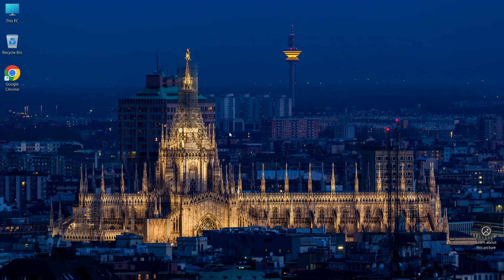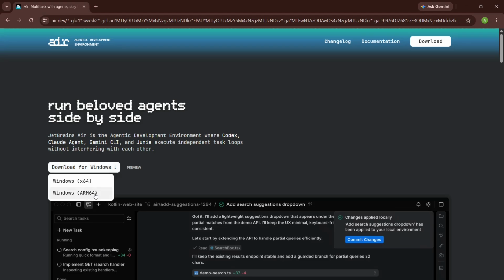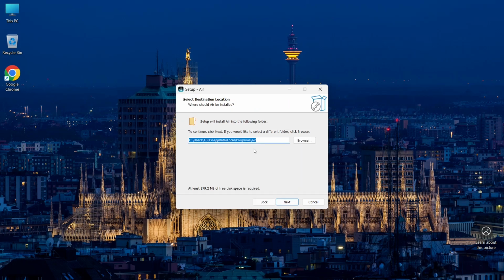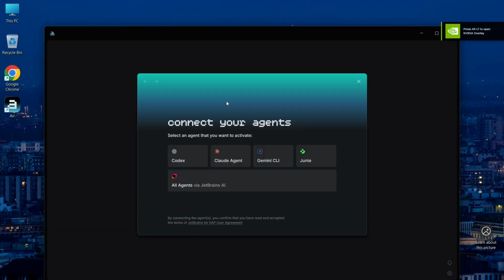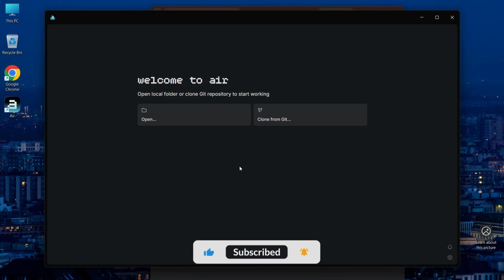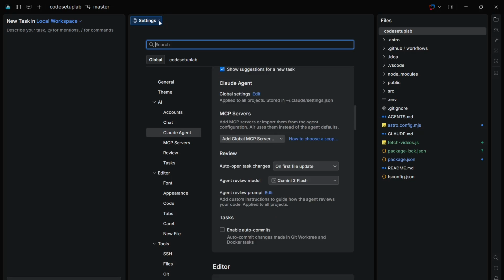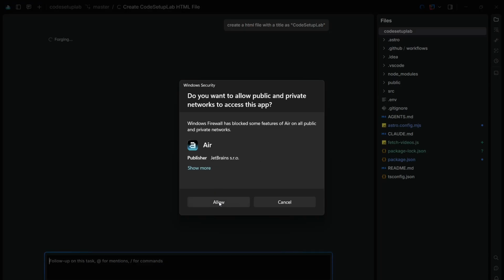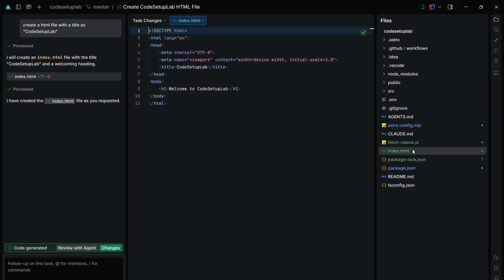JetBrains Air Installation on Windows: Get All AI Agents Free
How to Install Air ADE on Windows: Full ADE Setup Guide | How to Download and Install JetBrains AIR ADE in Windows Complete Guide

Learn how to download and install JetBrains Air on Windows and set up this next-generation Agentic Development Environment (ADE). In this step-by-step JetBrains Air Windows tutorial, we download the application, activate free access to all 4 AI agents and build our first project file!

In this JetBrains Air tutorial, you’ll discover:
 JetBrains Air Windows Installation: Step-by-step download and setup process.

If you are a Student (via the JetBrains Student Pack) or have a Paid JetBrains AI Pro/Ultimate Subscription, you instantly unlock unlimited access to all 4 premium parallel agents (Claude Agent, OpenAI Codex, Gemini CLI, and Junie) at no extra cost!

Install JetBrains AI ADE now and unleash the power of agentic development!